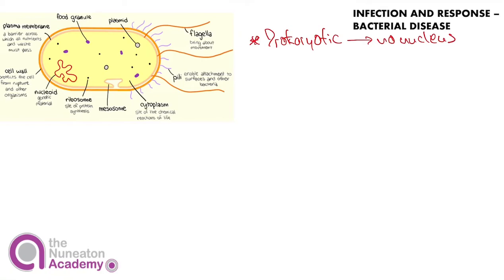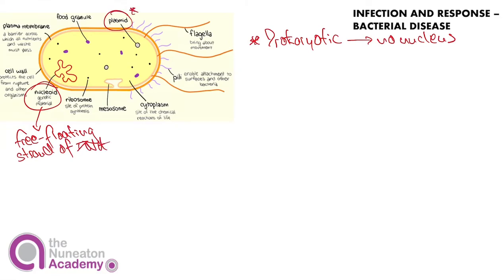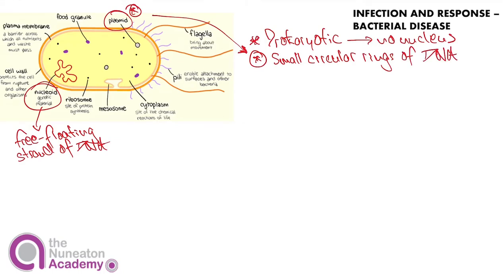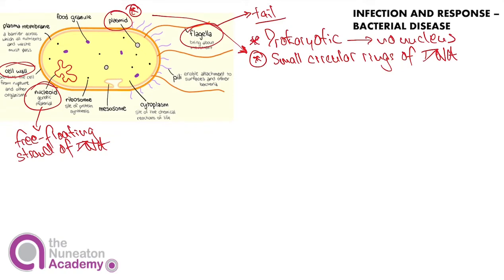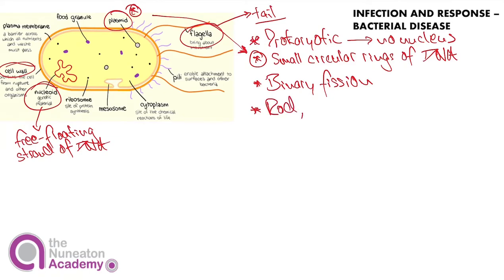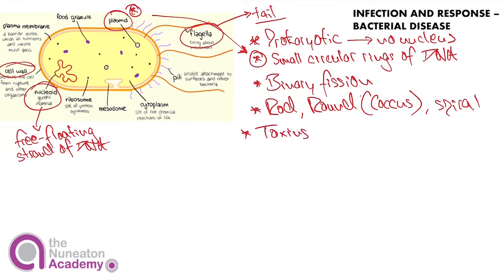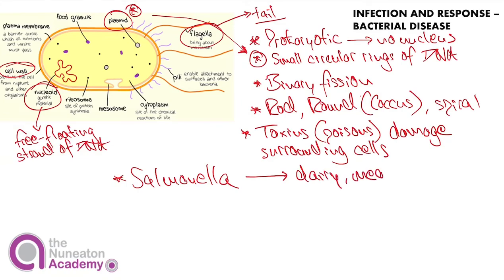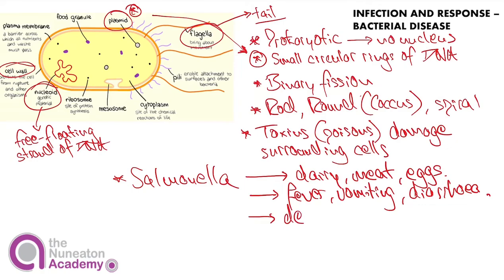Infection & Response - Bacterial Diseases